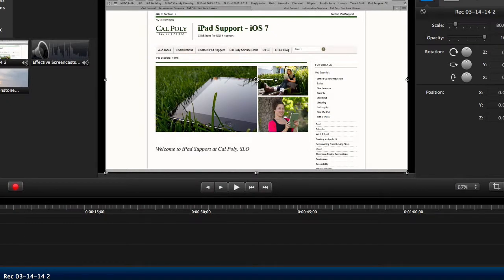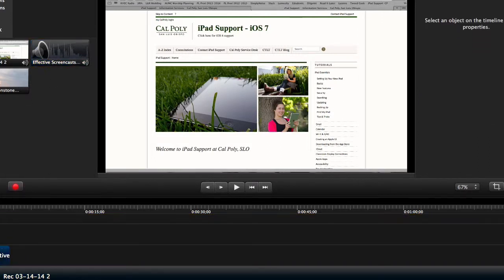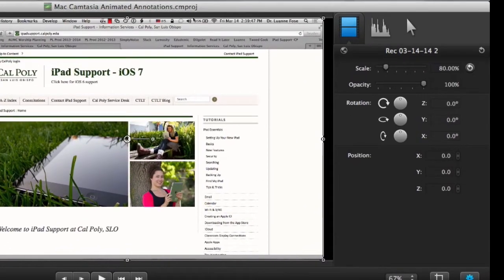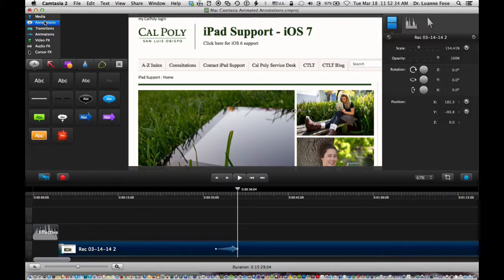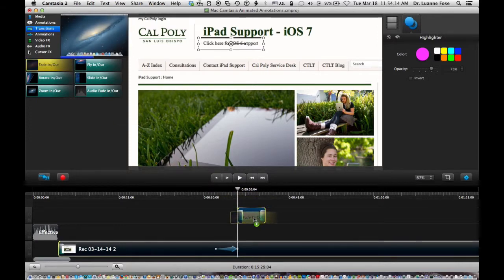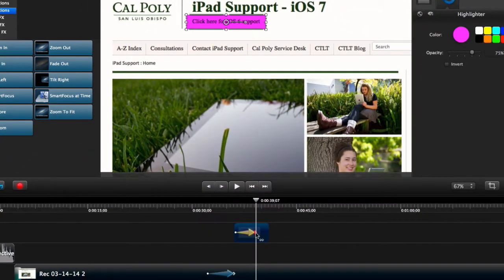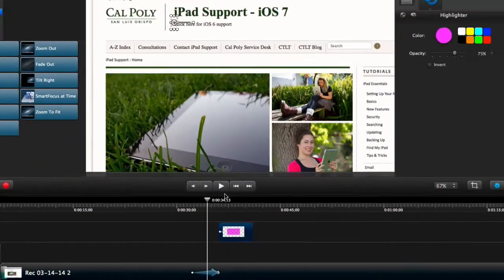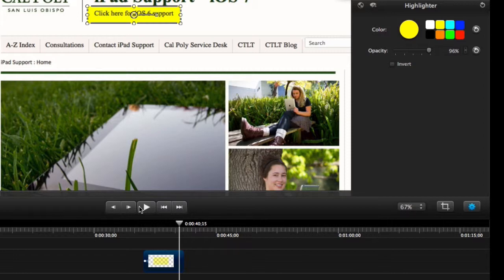Animated Highlighter Annotation Effects with Camtasia for the Mac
This is a brief video demonstrating how to make animated annotations with Camtasia for the Mac.
Instructor: Dr. Luanne Fose